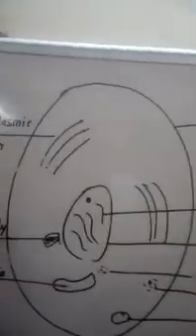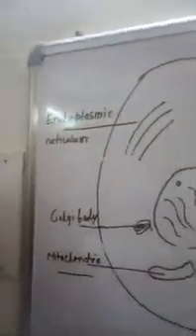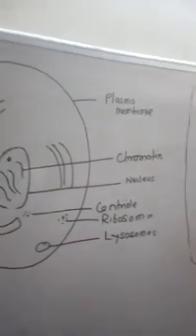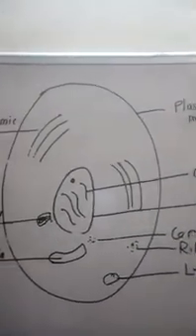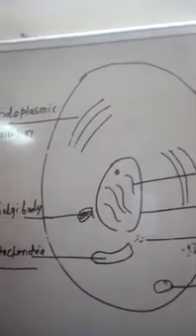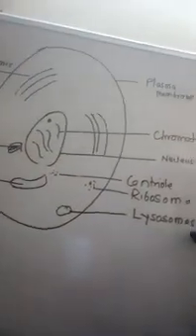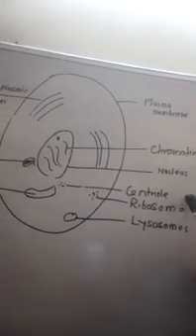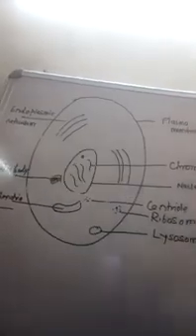Class: IX Subject: Biology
Video from Mrs.S.Ghosh